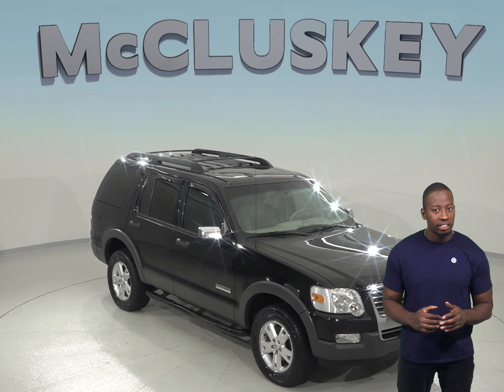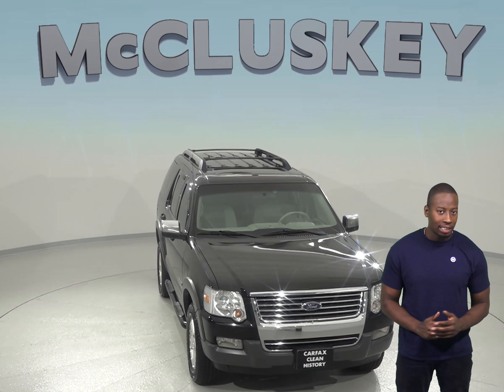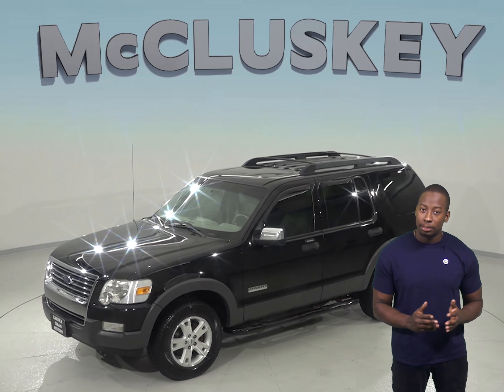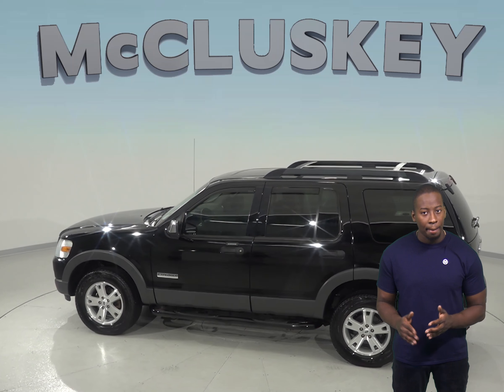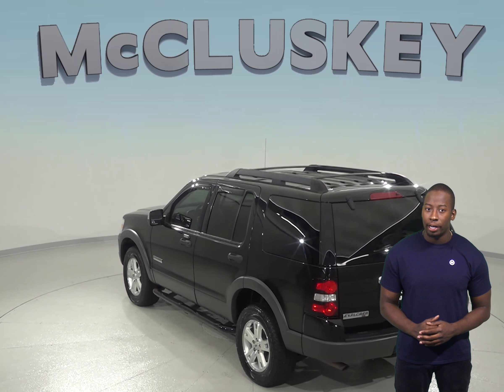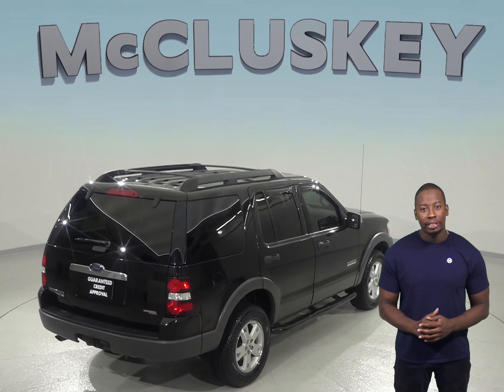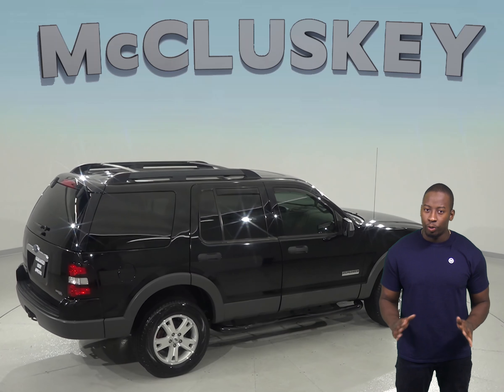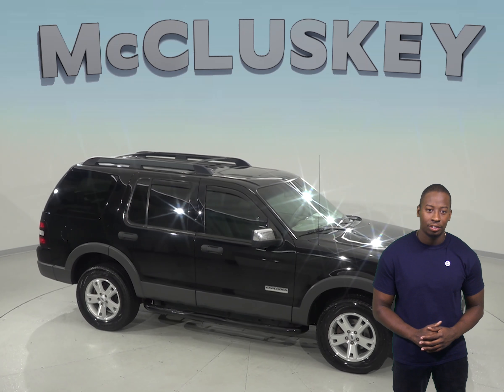A97810WT Used 2006 Ford Explorer XLT 4WD Black SUV Test Drive, Review, For Sale -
Challenged credit?